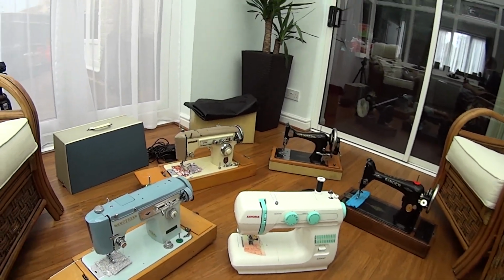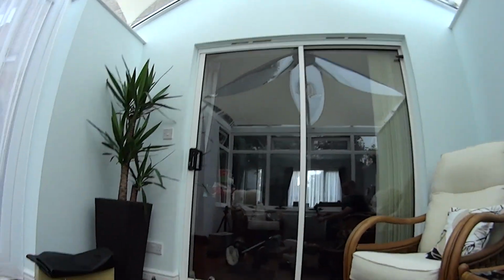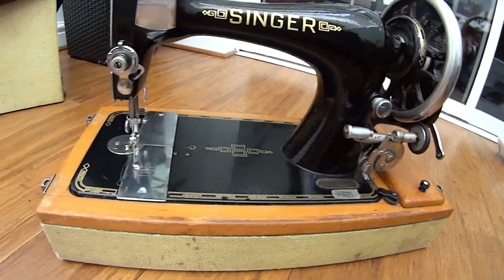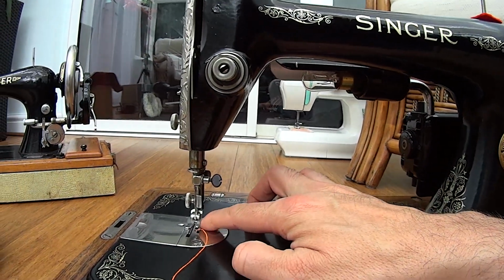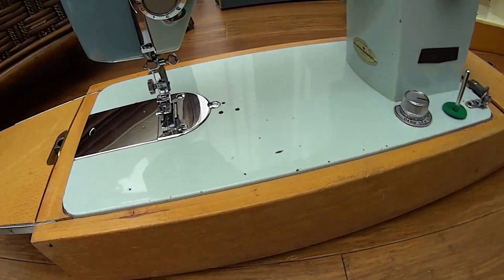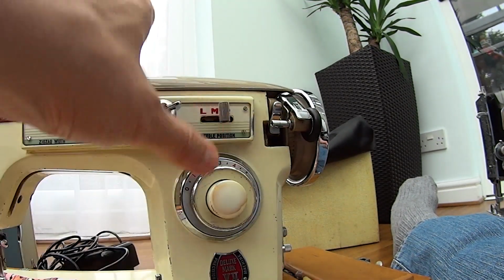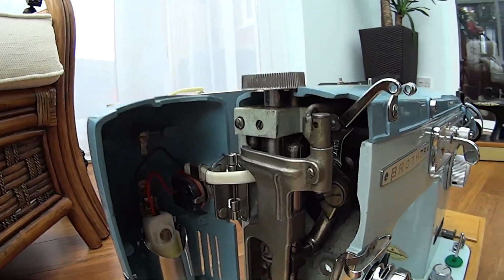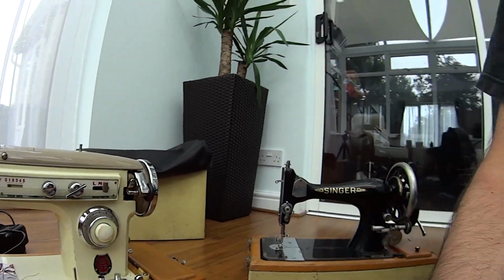How to buy a Sewing Machine : Wild Camping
If you are thinking about starting to do your own sewing for wild camping making tarps or repairing kit, this is the guide for you.
How to find a good machines, what to avoid, what to look, for how to get a bargain.

All things Wild Camping.